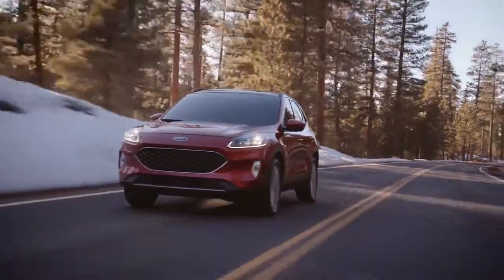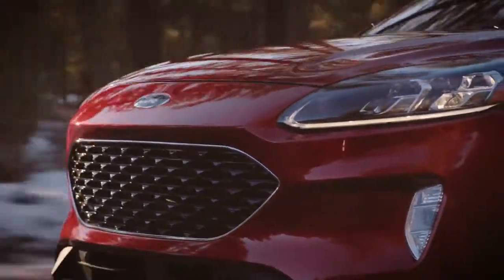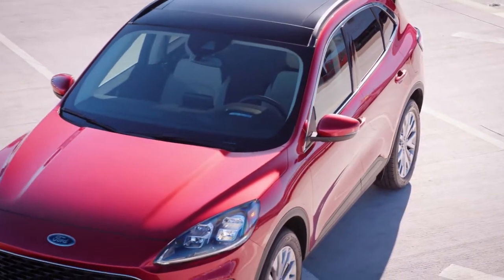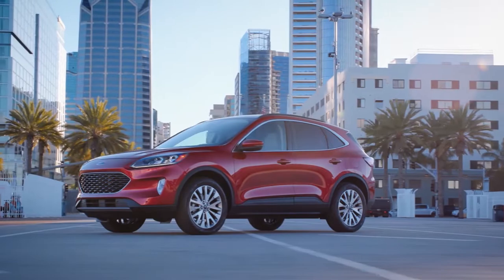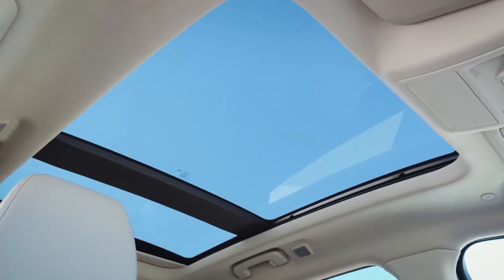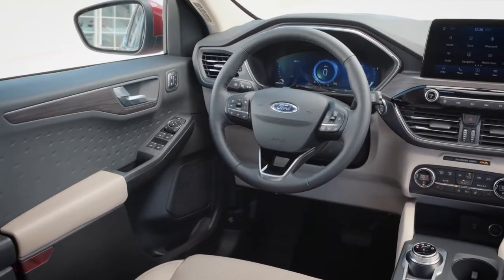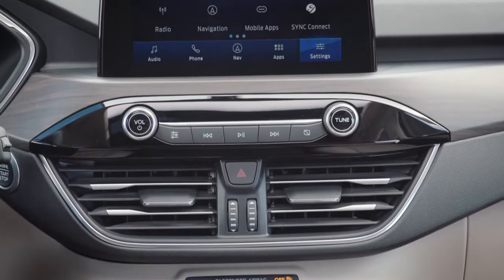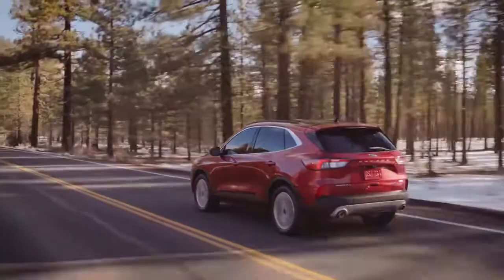2020 Ford Escape sales Boerne TX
Come check out and see why McCombs Ford West is the best! We have a huge selection of new and pre-owned vehicles serving the San Antonio area. We are committed to providing the best experience to our customers. Stop by and test drive the car of your dreams!